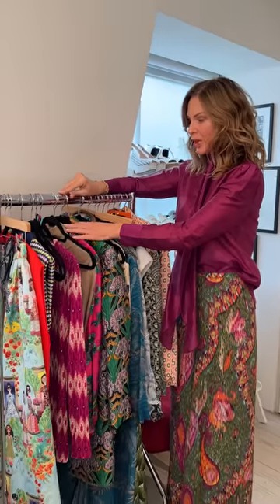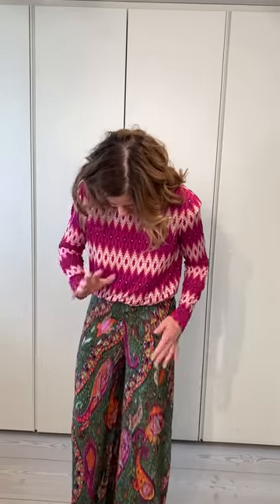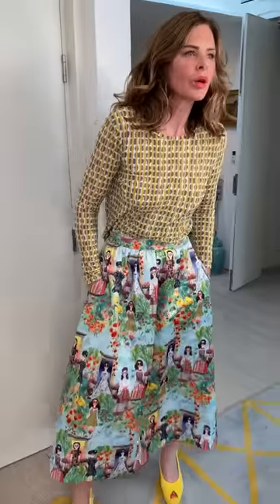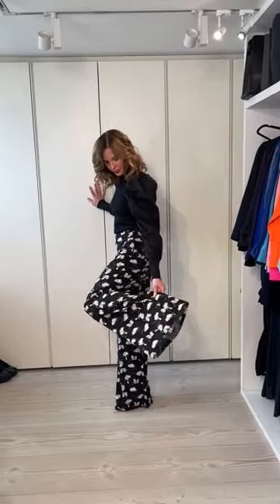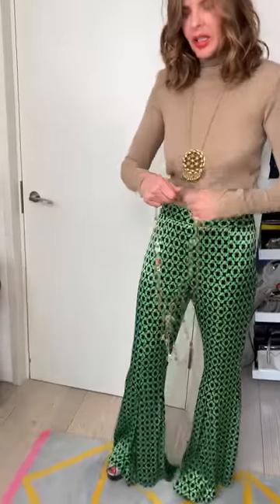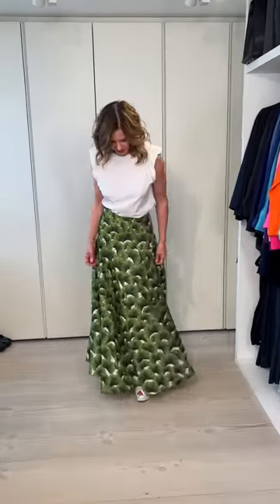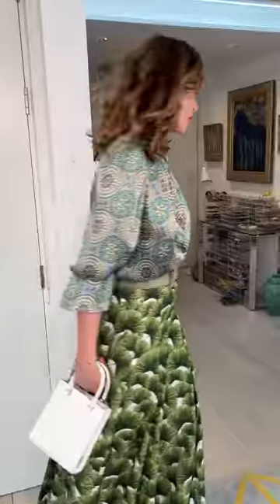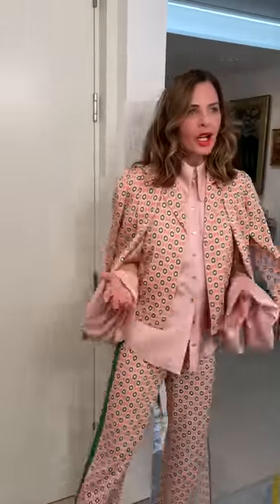Closet Confessions: How To Wear Print On Print | Fashion Haul | Trinny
Join Trinny, Jemima, Molly and Thea for this week’s Closet Confessions, which is dedicated to all things print clashing. A notoriously difficult trend to get right, there are a few rules of thumb to keep in mind. Whether it’s the colour palette, the size of the pattern or the type of design, the most important thing is that there has to be something linking the prints, even if on the surface they seem very different. Once you master the method to the madness, there’s no end to the combinations you can come up with…

See inside Trinny Woodall’s impressive and expansive wardrobe with Closet Confessions. In each episode, Trinny deep-dives into a particular section of her wardrobe with the help of Jemima from the Trinny London team. Everything you wanted to know about styling, clothing, fashion and even how to organise your wardrobe can be found in this series. From coats to sequins, jewellery to vintage pieces, take some Trinny tips on your tour through Trinny’s (fifteen) wardrobes.

Paisley patterned trousers: Zara
Purple blouse: Massimo Dutti
Orange bag: Arket
Pink patterned top: Prabal Gurung
Necklace: vintage
Shoes: Sophia Webster
Lip Glow in Freya
Lip2Cheek in Cha Cha
Orange top: Zara
Yellow patterned top: COS
Blue and yellow top: Uterquë
Patterned skirt: Harvey Nichols
White loafers: Prada
Multi-coloured heels: Robert Clergerie
Yellow heels: Robert Clergerie
White trainers: Russell & Bromley
Sunglasses: Cutler and Gross
Blue handbag: Lutz Morris
Round yellow bag: Prada
Yellow quilted bag: Chanel
Lip Glow in Lyla
Black top: Zara
Black patterned trousers: Zara
Beige patterned shirt: Acne
Heels: Robert Clergerie
Cheetah-print bag: Prada
Geometric patterned bag: Prada
Square straw bag: Anthropologie
Round cross-body straw bag: bought in Ronda, Spain
Leather cross-body bag: Lutz Morris
Lip Love in Katinka
Sheer Shimmer in Mama
Green printed trousers: Topshop
Shoulder-padded T-shirt: Zara
Beige polo-neck jumper: COS
Pink patterned shirt: Boden
Gold necklaces: YSL and Annina Vogel
Other necklaces: collected on Trinny’s travels
White shoulder-padded T-shirt: Zara
Leaf-print maxi skirt: Agua by Agua Bendita
High-neck patterned shirt: Zara
Patterned blouse: Zara
Gold chain-link belt: Zara
Green belt: Essentiel Antwerp
Orange belt: Essentiel Antwerp
Orange clutch bag: Zara
White clutch bag: Celine
White handbag: Lutz Morris
Multi-coloured earrings: vintage
Pearl earrings: bought in India
Suit: ME+EM
Shirt: The Vampire’s Wife
Pink and green bag: Lastframe